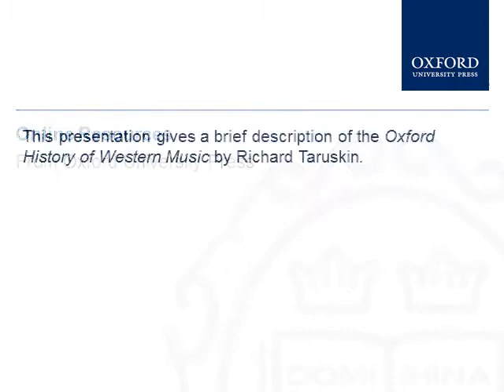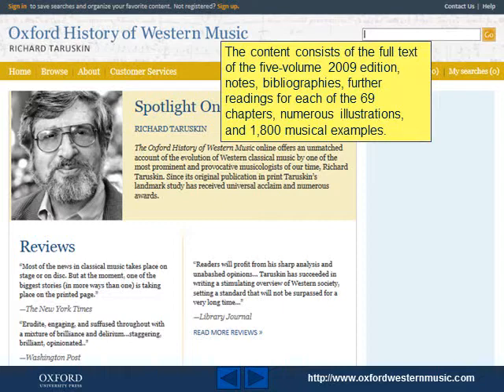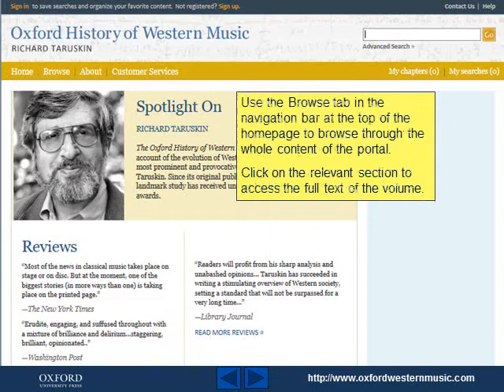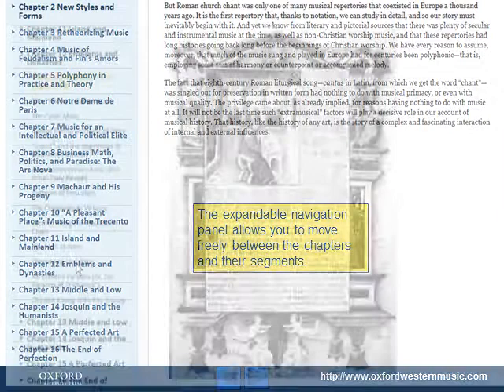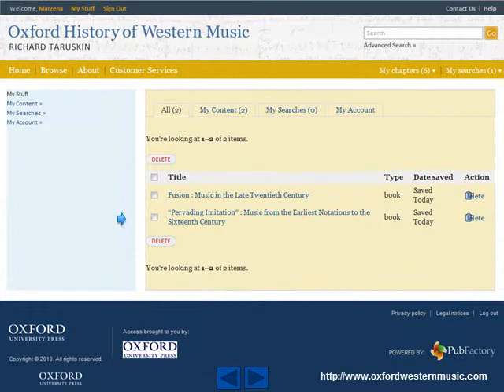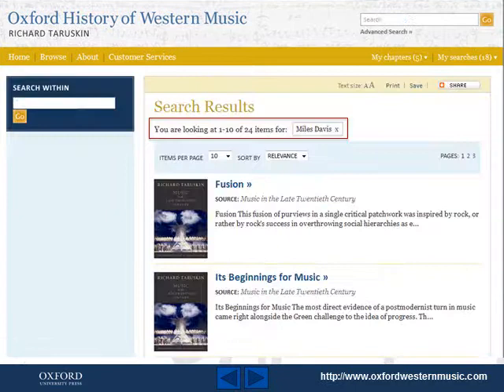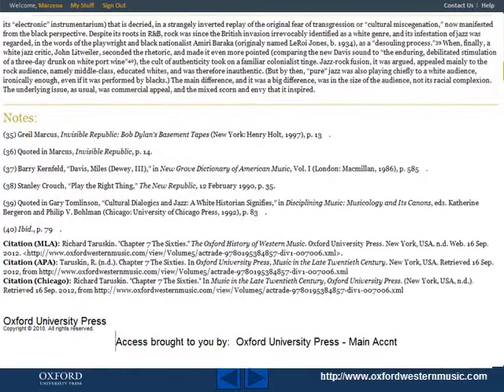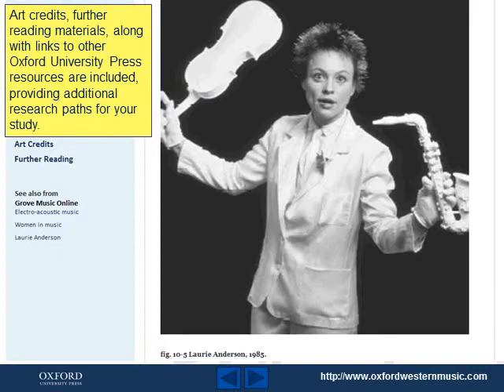Oxford History of Western Music: A short guide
How to use the Oxford History of Western Music.